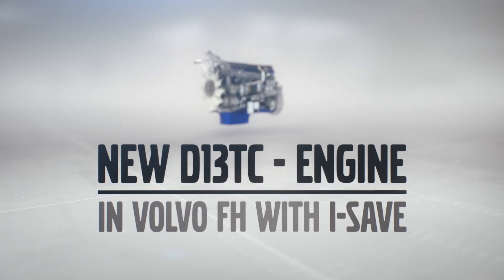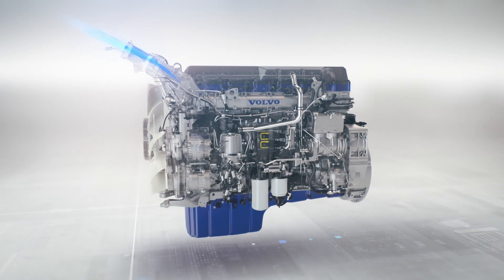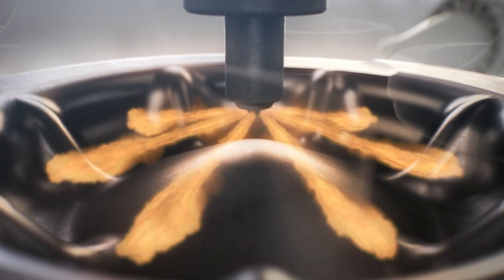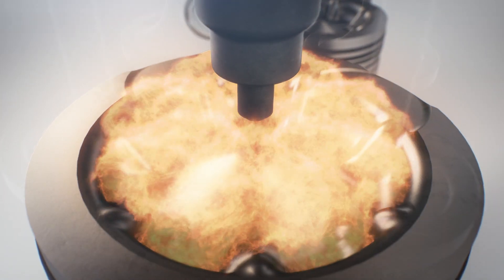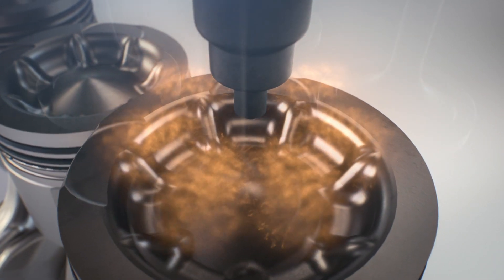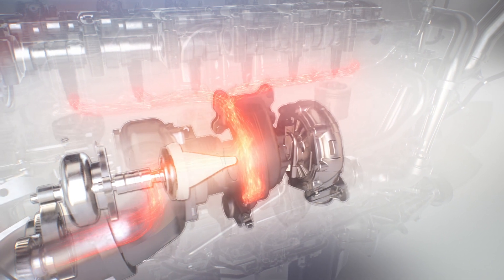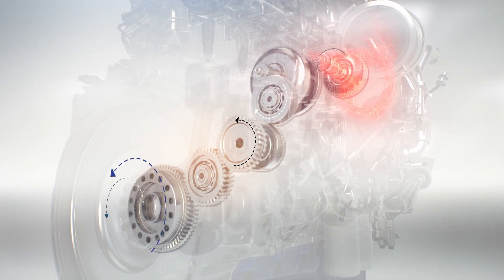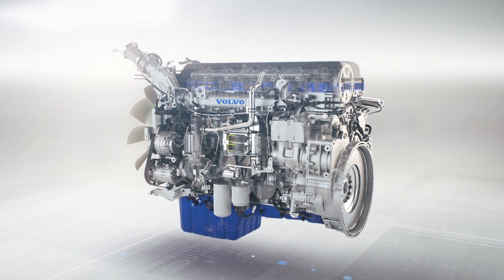Ny motor – D13TC: Kraftig, men likevel drivstoffeffektiv | Volvo Trucks Norge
Selve kjernen i Volvo FH med I-Save er den nye, avanserte D13TC-motoren, Volvo Trucks' mest drivstoffeffektive motor noensinne til langtransport. Den har patenterte stempler som er bølgeformede innvendig, noe som forbedrer forbrenningen og øker effektiviteten ved at varme og energi ledes inn mot midten av sylinderne. Overflødig energi i eksosen blir brukt på nytt til å drive motoren ved hjelp av en ekstra turbin i eksosstrømmen kalt turbocompound-enheten.

Ved å kombinere den nye D13TC-motoren med andre drivstoffbesparende funksjoner, vil denne løsningen kunne kutte drivstoffkostnadene med 7 % i langtransporten.

* D13TC Euro 6 step D med drivstoffpakken for langtransport (I-Save) sammenlignet med D13 eSCR Euro 6 step C med drivstoffpakke for langtransport. Den reelle drivstofføkonomien varierer avhengig av mange faktorer som bruk av konstantfartholder, faktisk topografi, sjåførens erfaring og værforhold.

Se mer på Volvotrucks.no/i-save